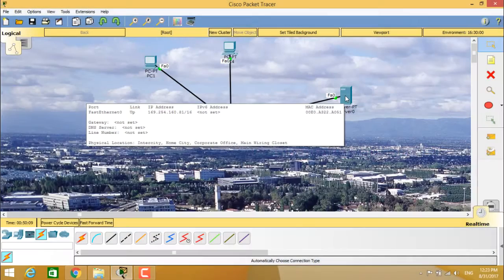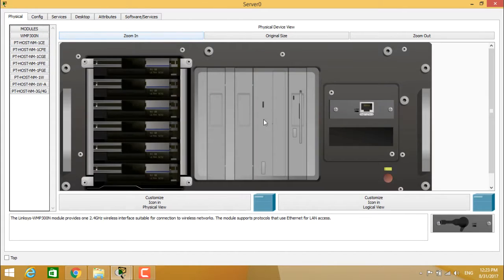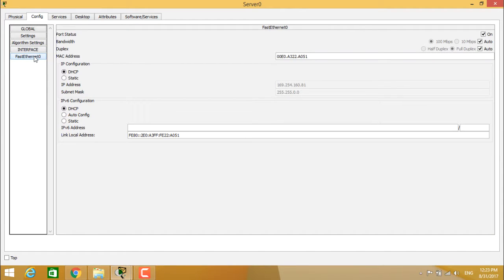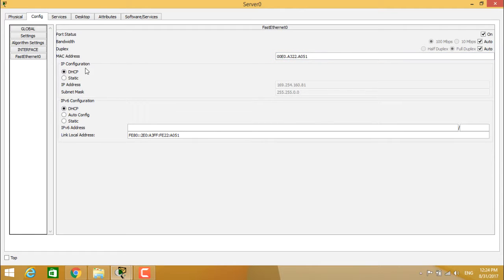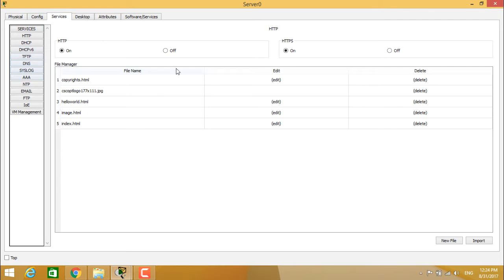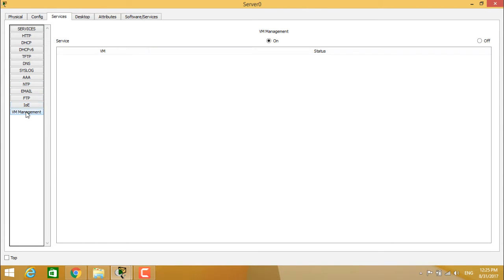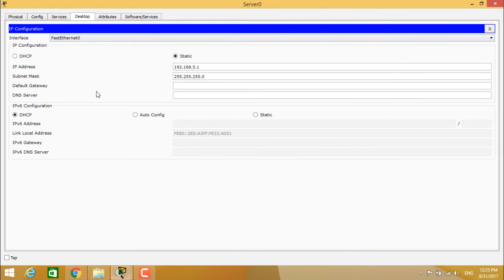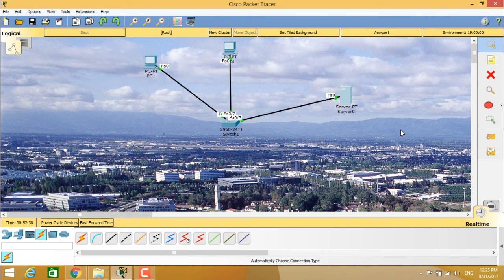Configuring the Server